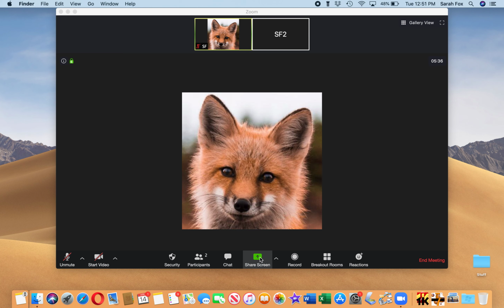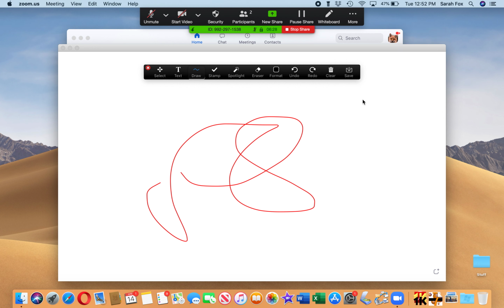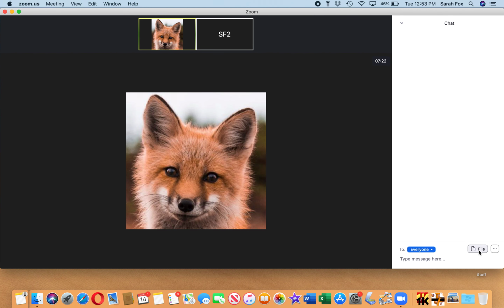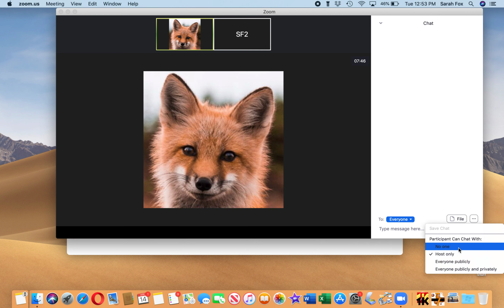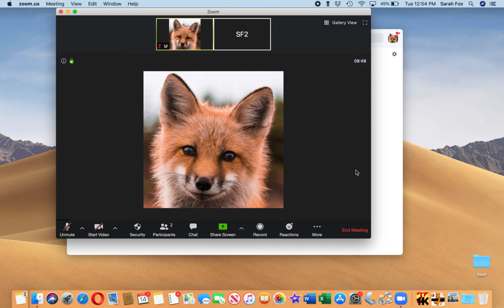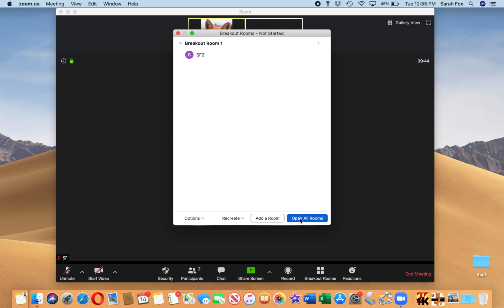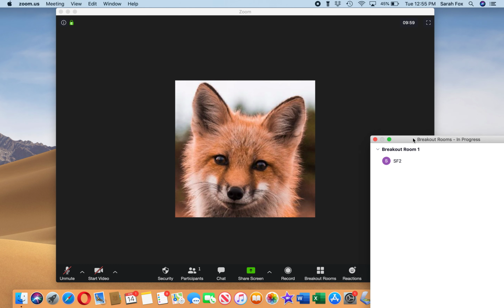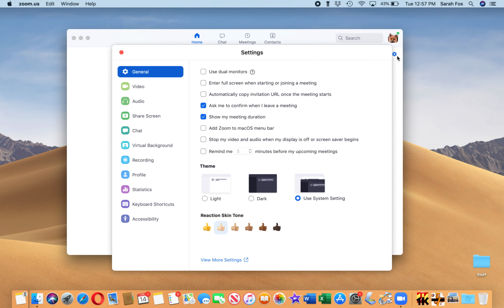Zoom How-To : Annotate, Chat Function, Breakout Rooms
This zoom covers five topics (not six, as stated in the beginning of the video):

1. Control annotation
2. Disable chat function
3. How to use breakout rooms
4. Show meeting duration during a meeting
5. How to make someone a host in a meeting (co-host feature is only available for Pro, Business, Education, or API Partner plan accounts)